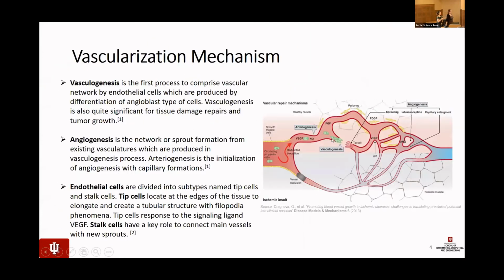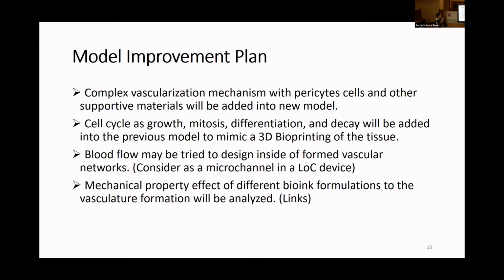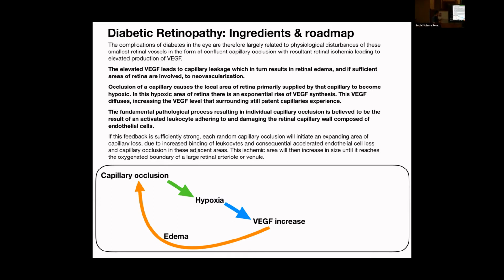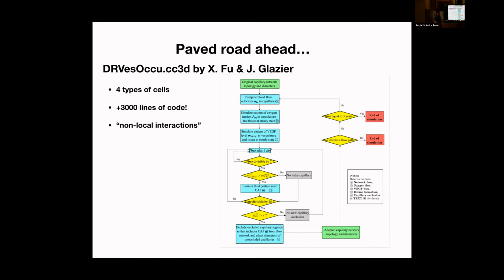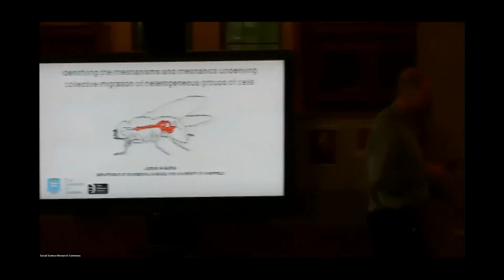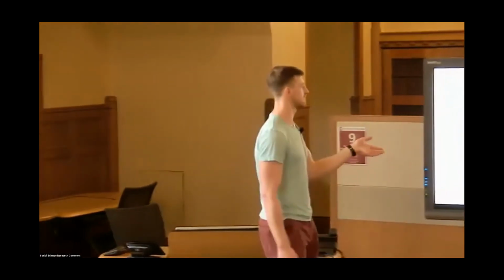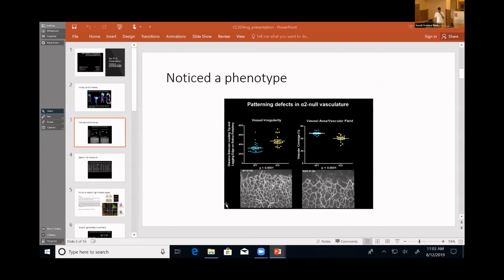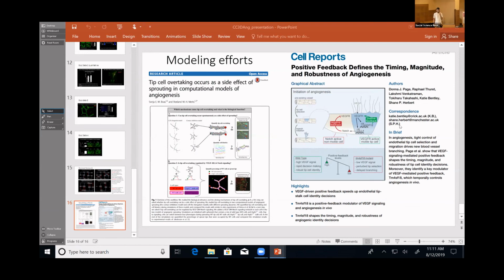Group Model Scoping 2